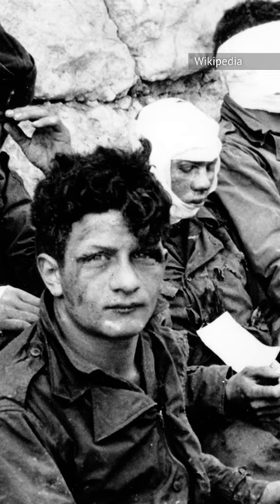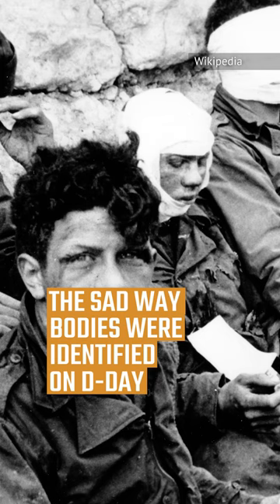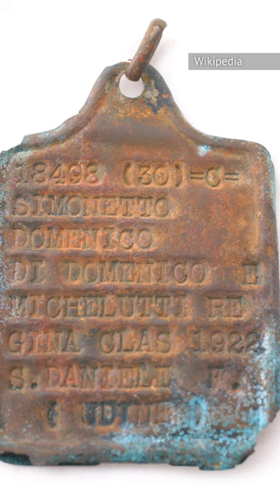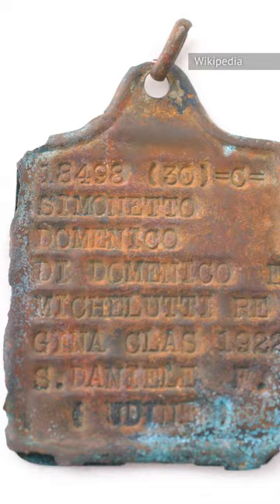The Sad Way Bodies Were Identified On D-Day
Dealing with the sheer number of dead after D-Day, as well as confronting the violent nature of their ends, proved to be an intense experience.